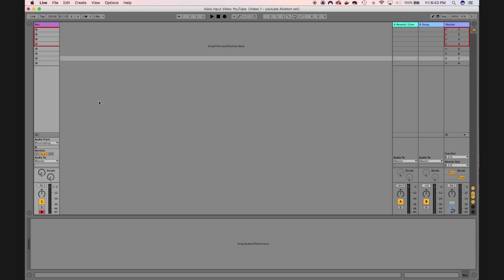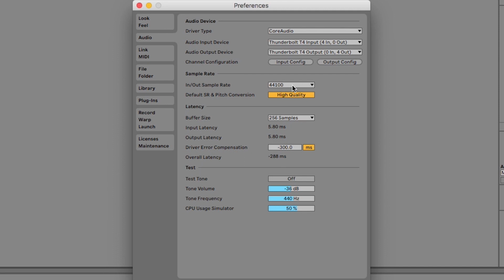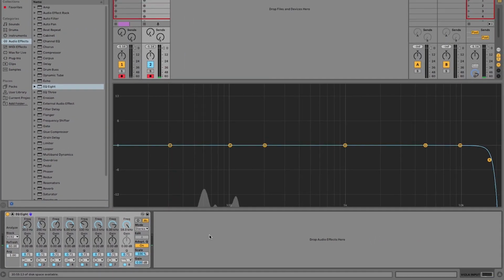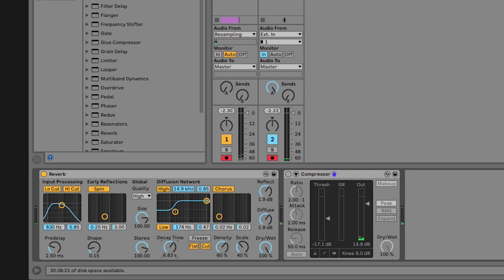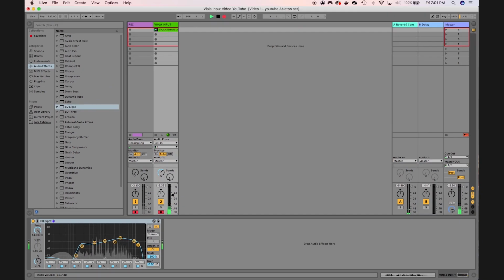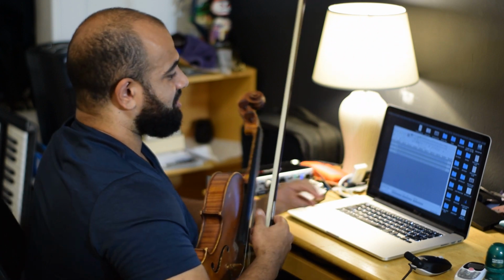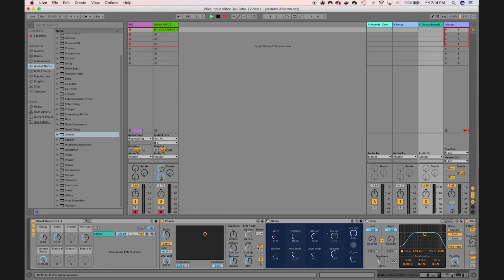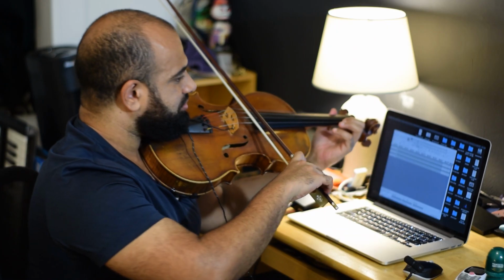How to use a "REAL Instrument" with Ableton Live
1:01 - Create Audio track for Instrument
2:40 - Pickup setup/routing
4:19 - Settings
8:28 - Getting sound
9:50 - EQing
13:22 - How to think about your sound
13:56 - Mixing a Reverb plugin
23:45 - Delay FX
29:33 - Crazy FX
31:33 - about Ableton (Ableton.com)

I made this video to help anyone who wanted an effective way to setup your acoustic instrument with Ableton Live. It can be difficult to figure out the best way to build a setup like this.

In this video I use my Viola as the primary example of a live instrument to run into Ableton, especially because it's less common and more complex to put together a set for this instrument. "Real instrument in the title isn't a comment on my instrument being more real but rather that it's acoustic, which is why it's in quote ; )

I hope this video helps you! Let me know if you have any questions!